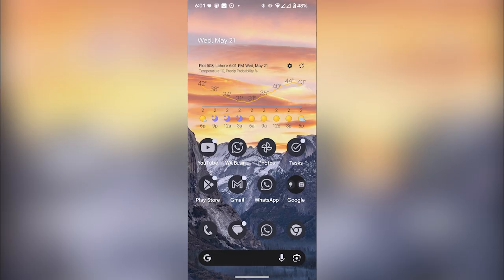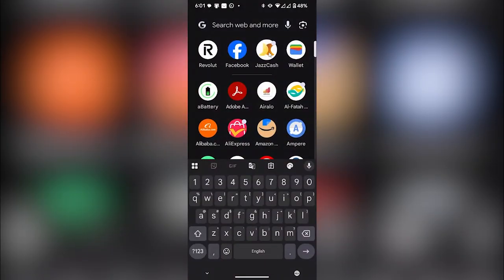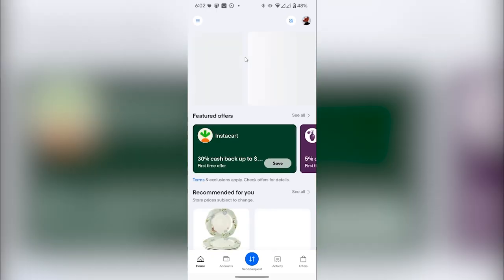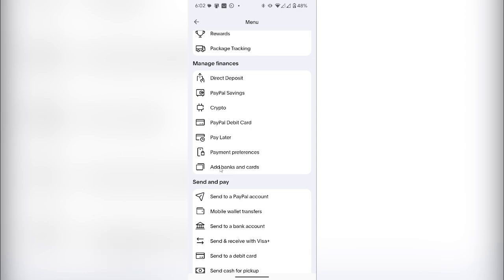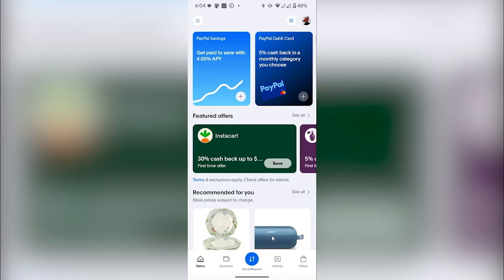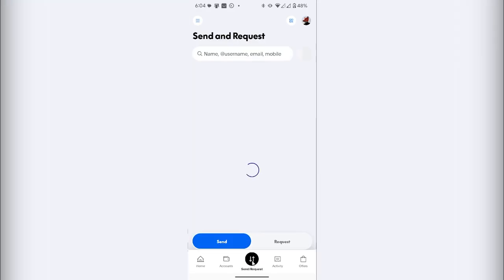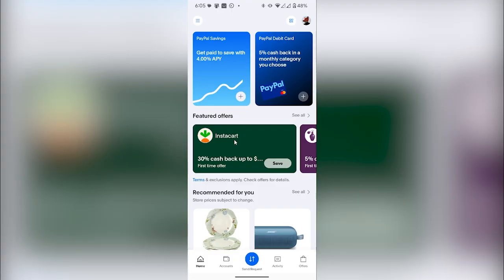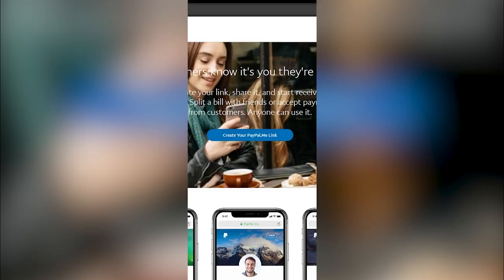✅ How To USE PAYPAL App | Beginner Tutorial (2025) ✅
Steps:

2) Sign in or create your account
3) Link your preferred payment method
4) Explore sending and receiving money